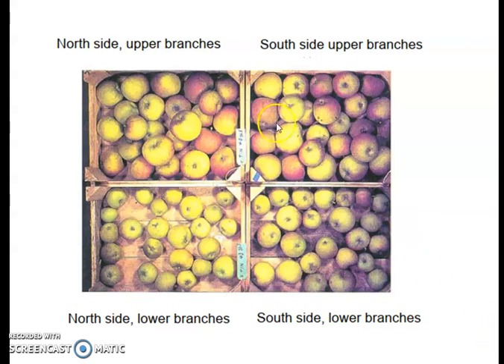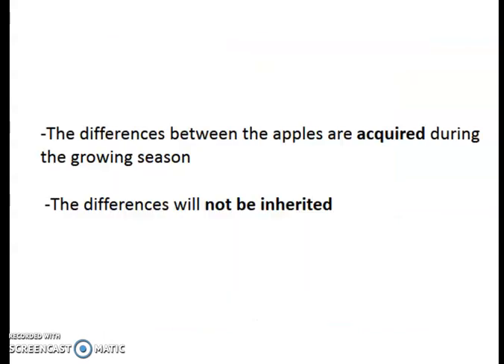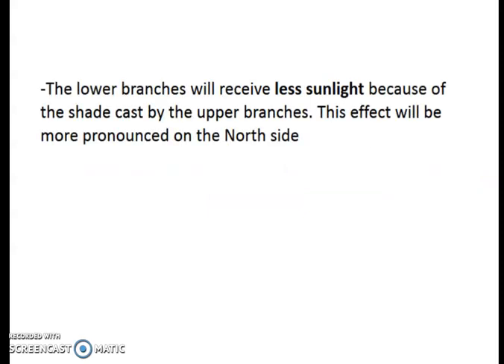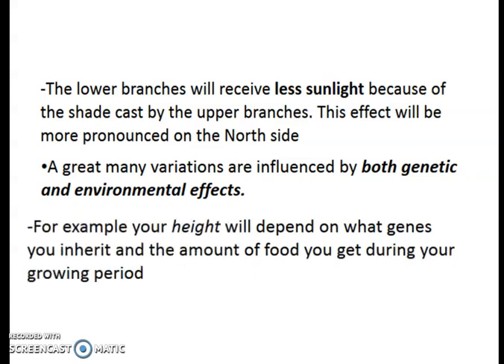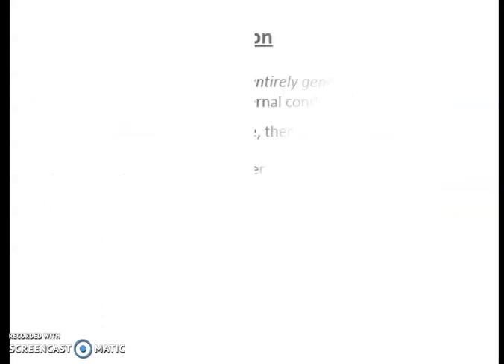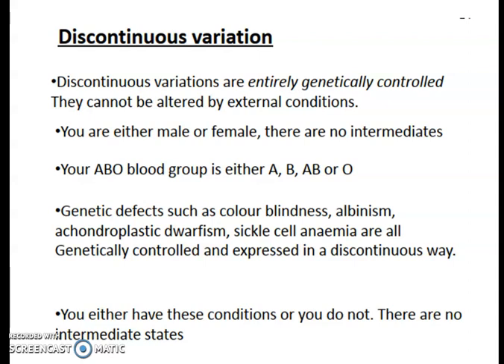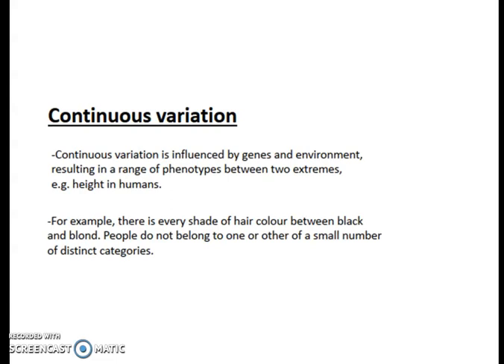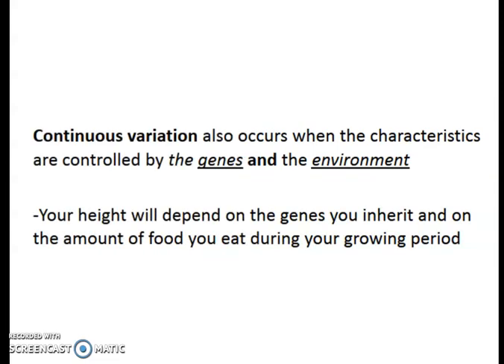Continuous and discontinuous variation/Class 7 Bio